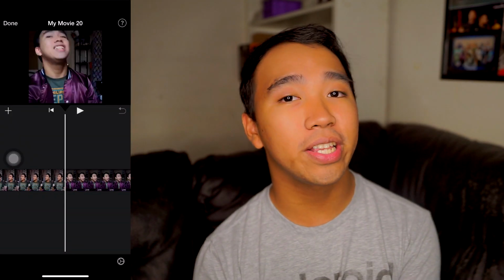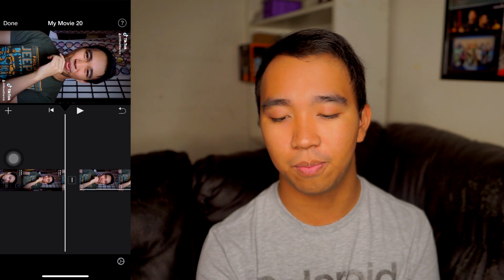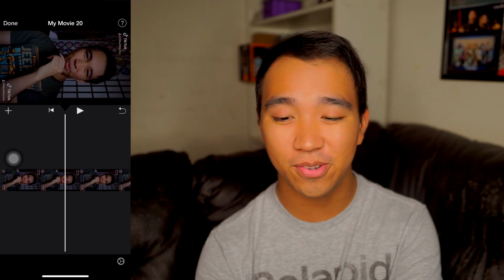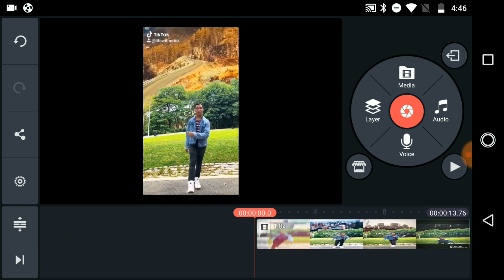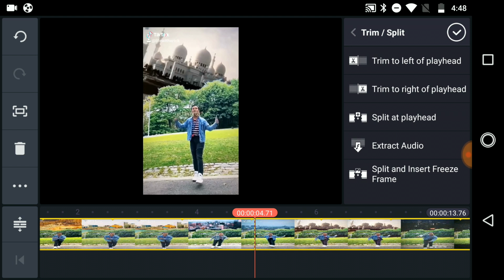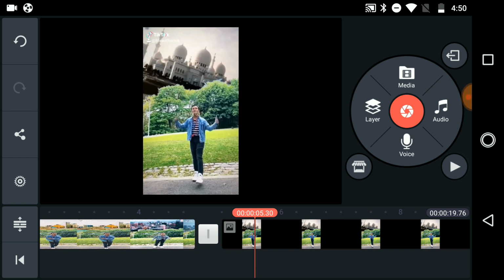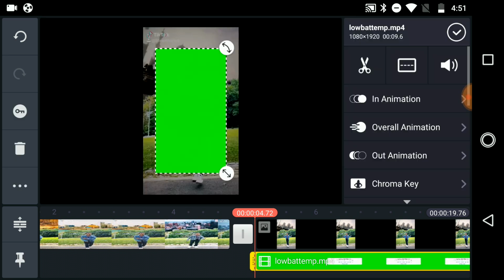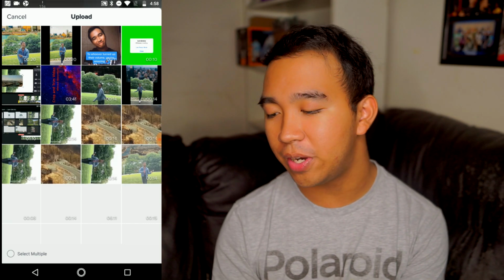LOW BATTERY EFFECT TUTORIAL FOR TIKTOK! (iOS & Android) *NEW*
Hey guys! This was a trend from a few weeks ago, and here's how you can make your own fake low battery effect to trick some peeps on TIkTok! This works for both iOS and Android :)  I hope you find this helpful!

iOS APPS:
Camera
iMovie

Android APPS:
Camera
KineMaster
Crop & Trim

14,548,526
Views
247,967
►Check me out!~
Roblox: ErickSkyesYT
►Tags: LOW BATTERY EFFECT TUTORIAL FOR TIKTOK! (iOS & Android) *NEW*